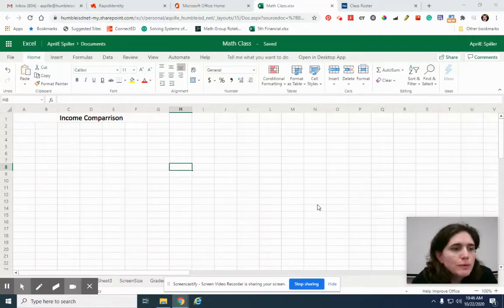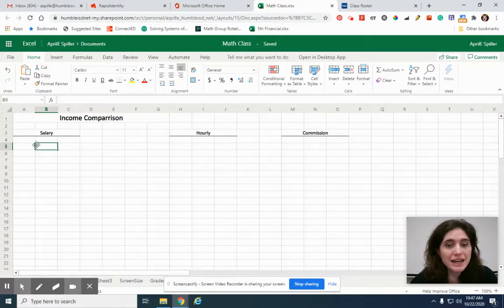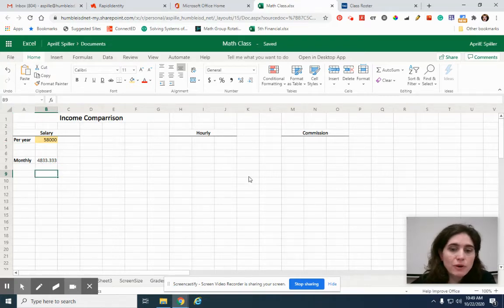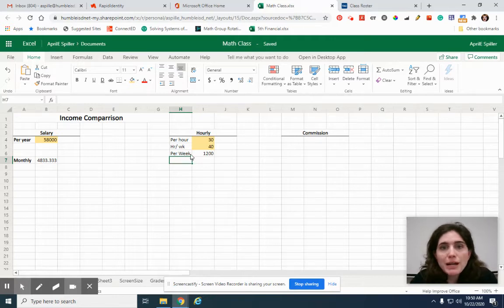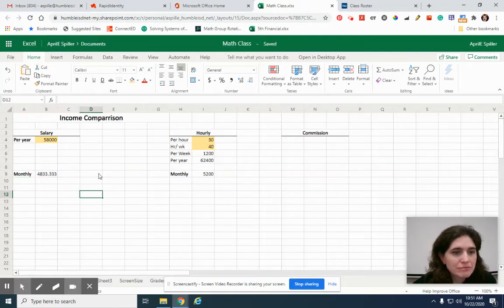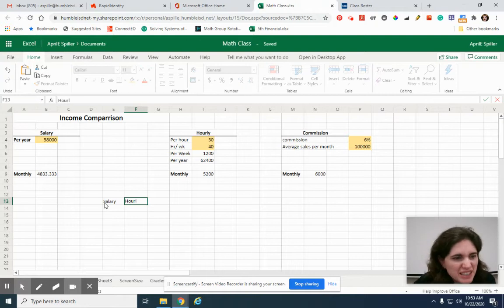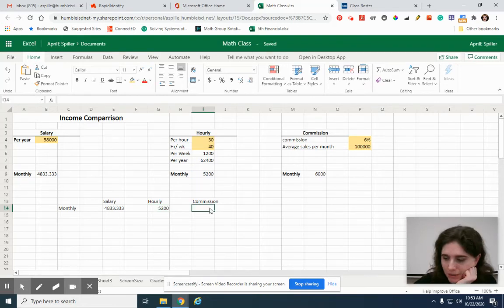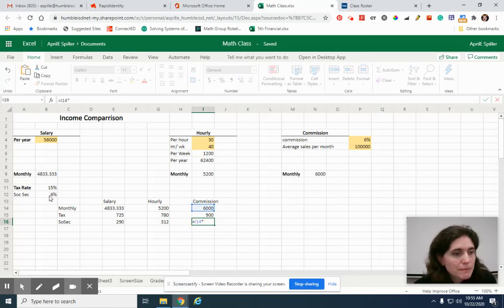Income Comparison in Excel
In this video we take the three types of income from the last video and we set up an Excel spreadsheet so that we can compare them.